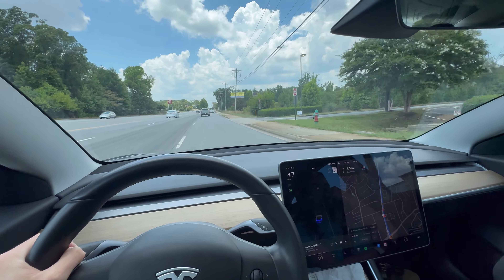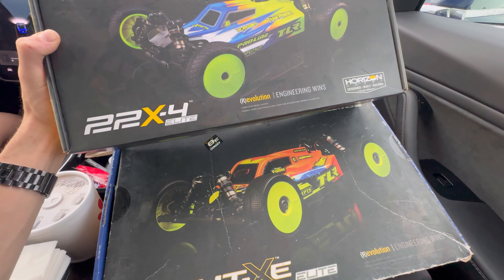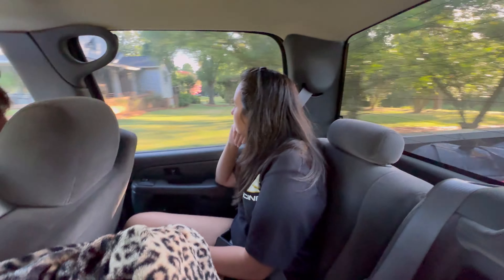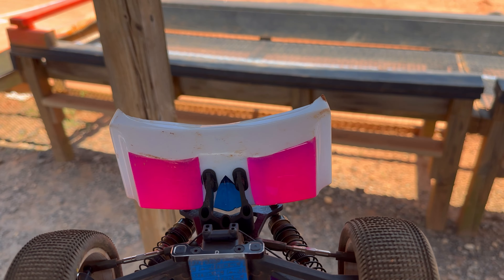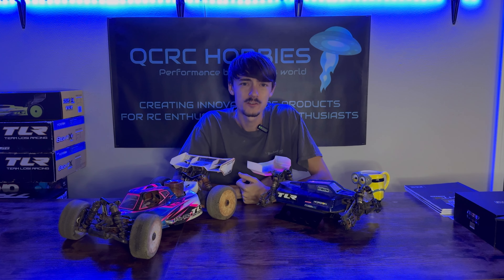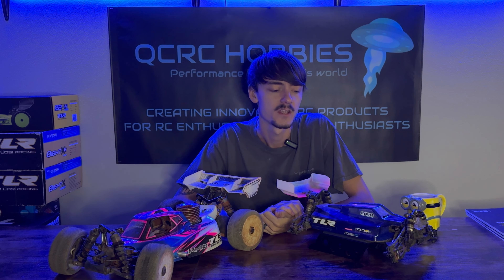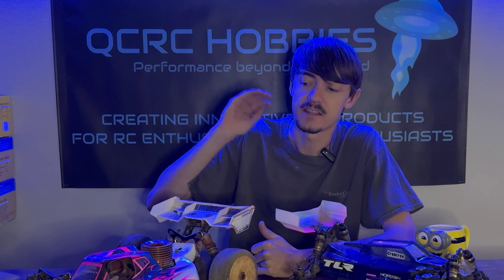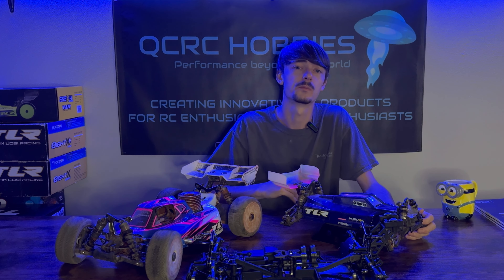Can You Be Competitive With Used Nitro Buggy’s?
For all the custom RC parts, accessories and advice!

For every detailing supply you could ever want and need!

All your Custom Painting, Custom Wide Body, Detailing & Ceramic Coating, Collision Repair and Auto body needs.

For all your ground keeping needs
Justin @ EFR Excavating
Grading, Land Clearing, Construction and More!